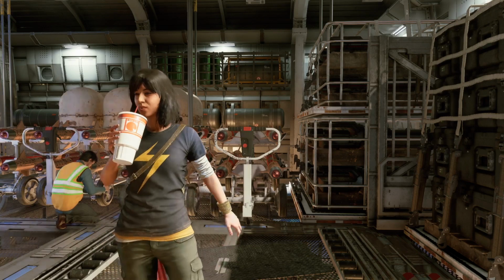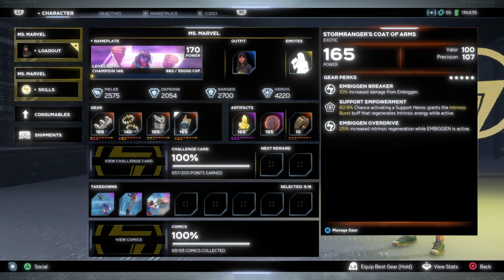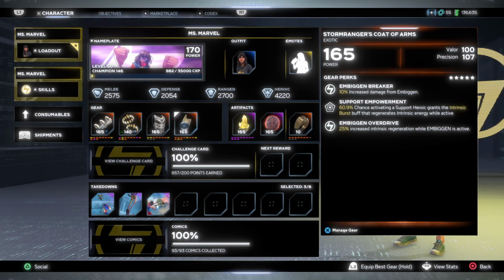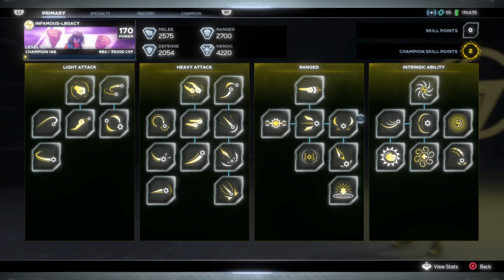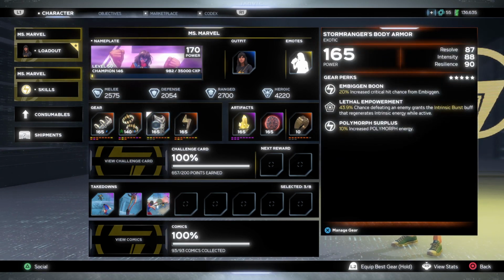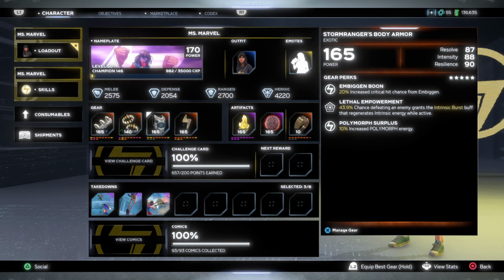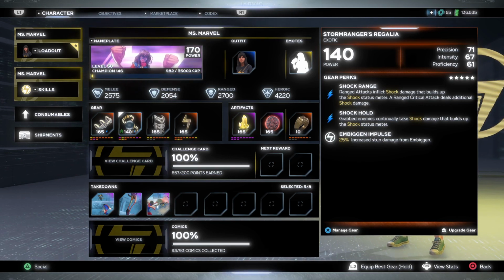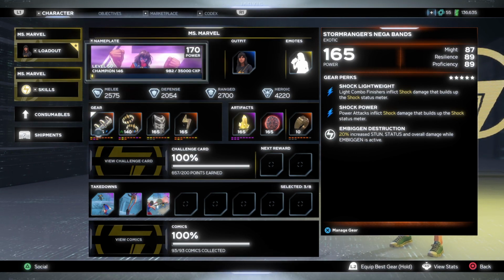Marvel's Avengers - Gear Guide: Ms Marvel (Kamela Khan) - Apex Power (Stormranger) Gear Set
Here is another one of Ms. Marvel's exotic sets which is called the Apex Power (Stormranger) Gear Set and she has good pieces for an embiggen build.

Where to find gear for heroes (Science Table - Created by RJordie)

My content is catered for Adults, therefore if you’re under the age of 18, please make sure you have your parents’ permission to continue watching.